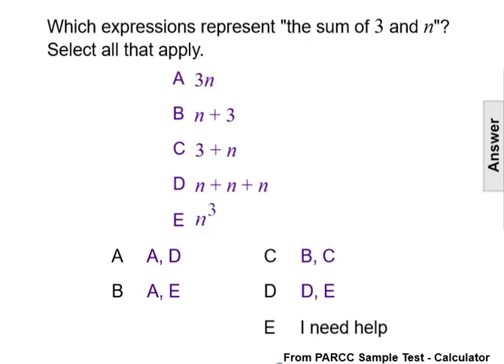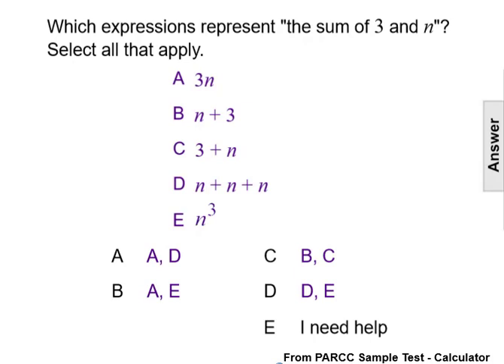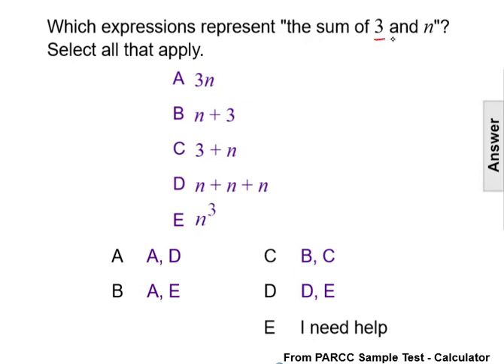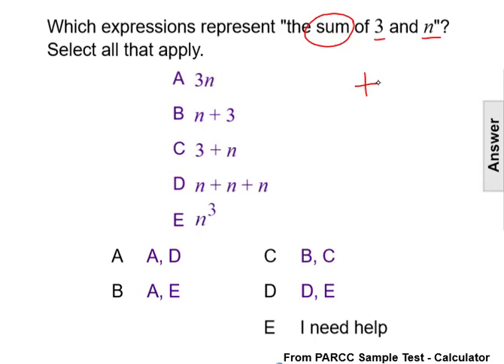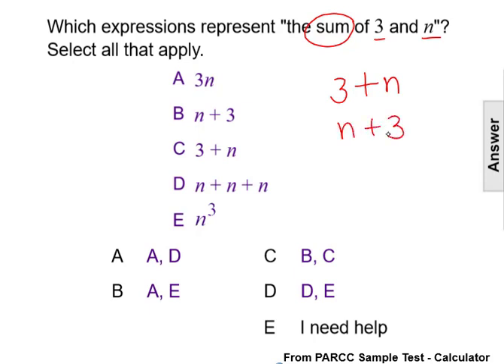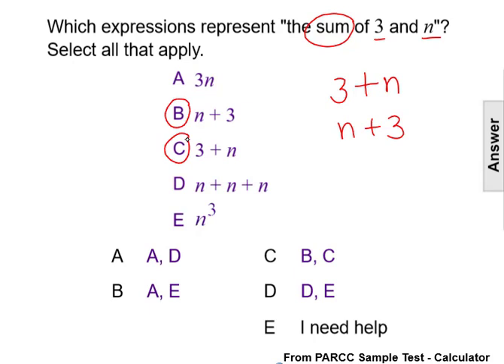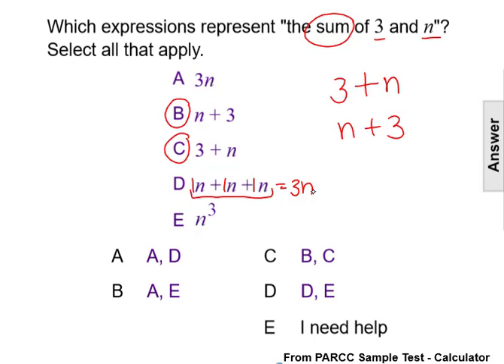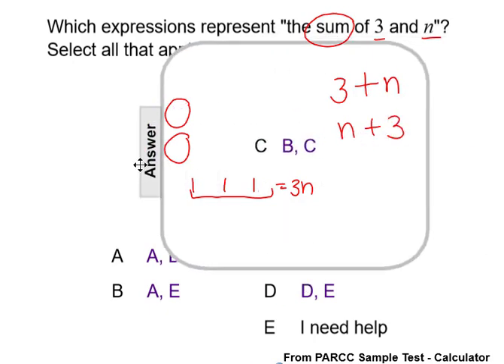G6Math Expressions FA Question 73